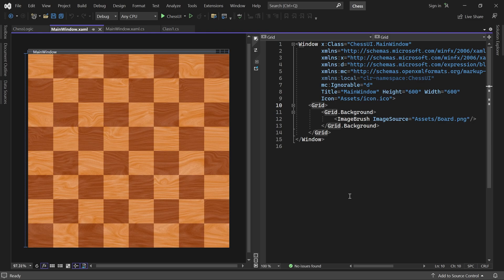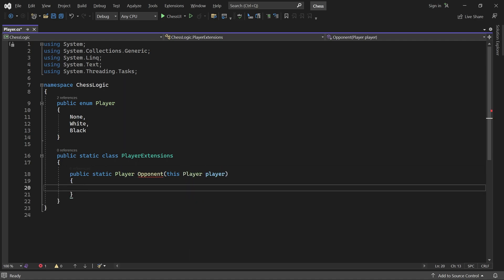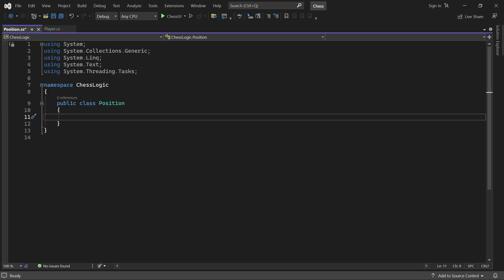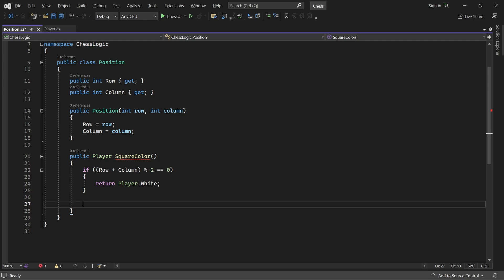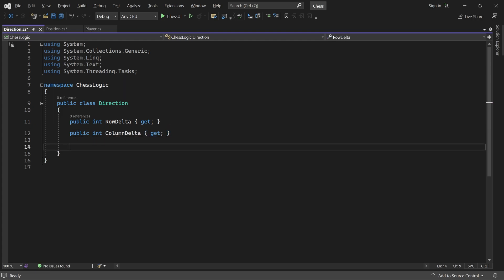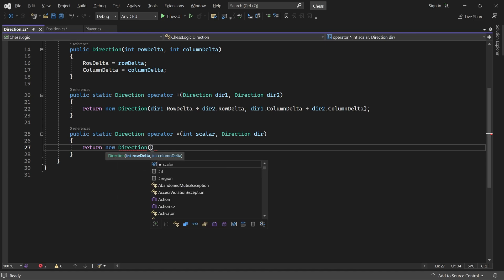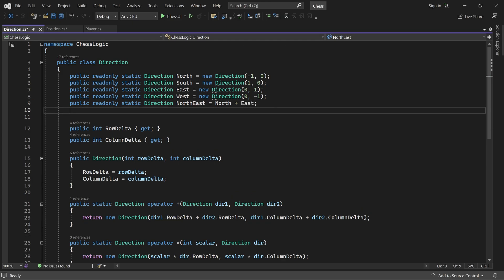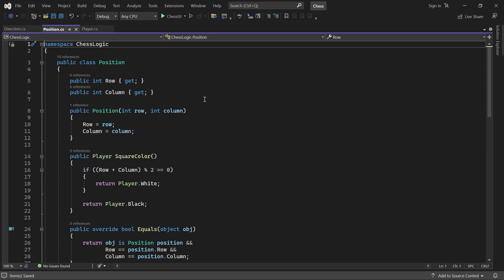Programming a Chess Game in C# | Part 2 - Positions & Directions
In this part we add a few simple classes to the ChessLogic project:
- A Player enum for storing which players turn it is, the winning player and also the color of the chess pieces.
- A Position class which represents a position (or square) on the board.
- A Direction class which will be very useful for implementing how each piece moves.

Chapters:
0:00 - Plan
0:29 - Player Enum
1:25 - Find Opponent
3:39 - Position Class
5:07 - Find Square Color
6:10 - Override Equals & GetHashCode
6:58 - Direction Class
8:22 - Combine Directions
9:28 - Scale Directions
10:10 - Predefine Directions
12:22 - Translate Position
13:53 - Usage Example